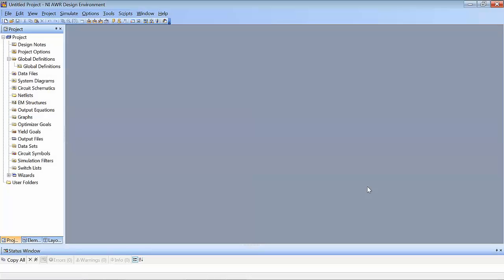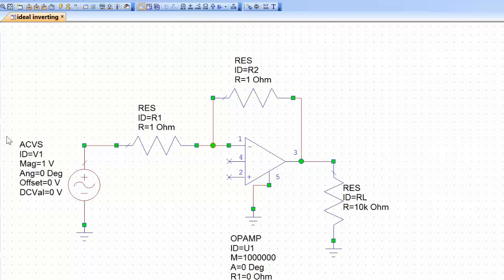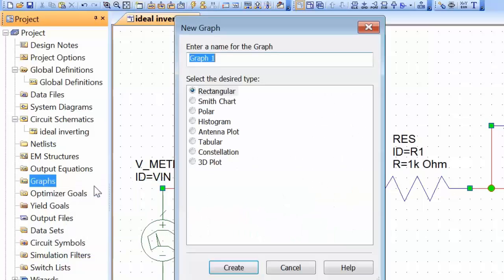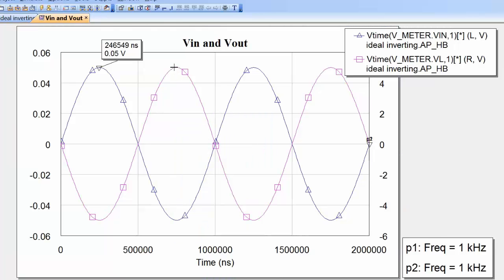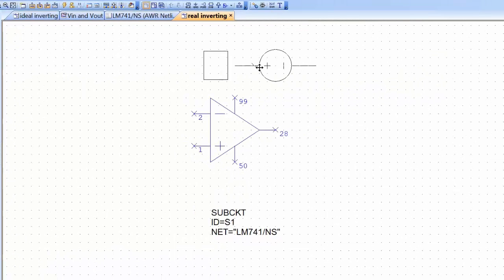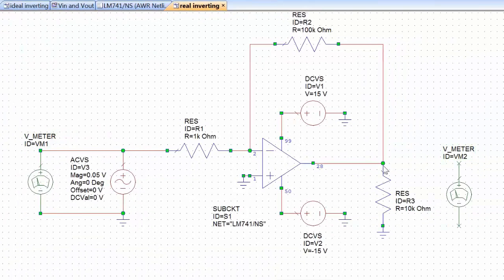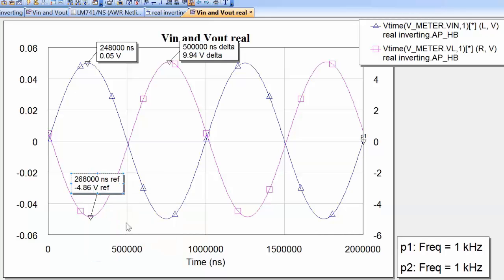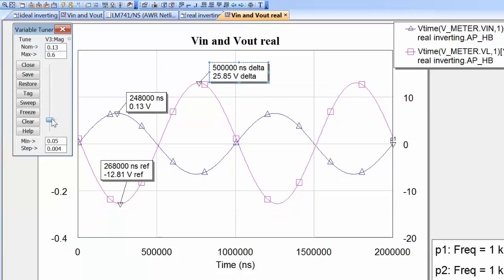Electronics 1 - AWR DE Tutorial 6 - Inverting Amplifiers with ideal and real Opamps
The opamp model used in this tutorial (LM741 Spice model) may be found on Blackboard in the "simulation files" folder. In 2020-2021 we will be using the UA741 model instead, also available on BB.

Ideal Op-amps: (0:00)
Real Op-amps: (8:55)